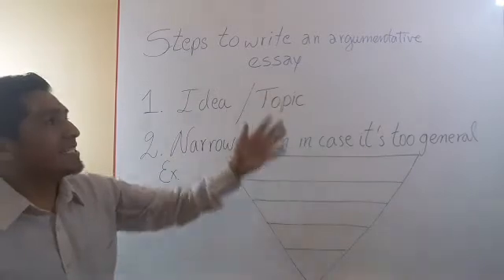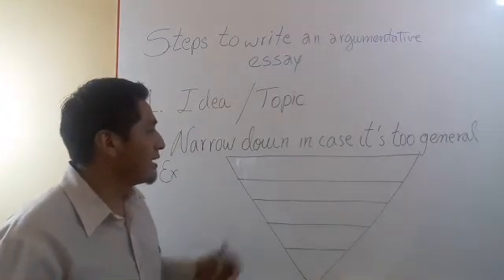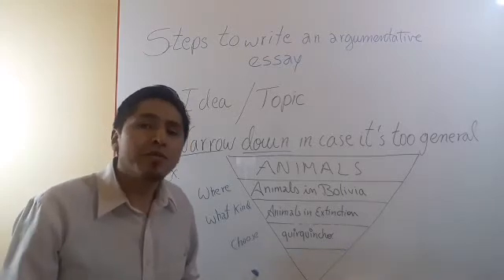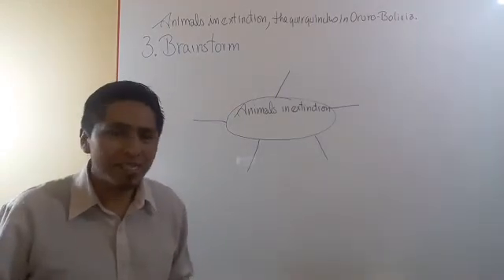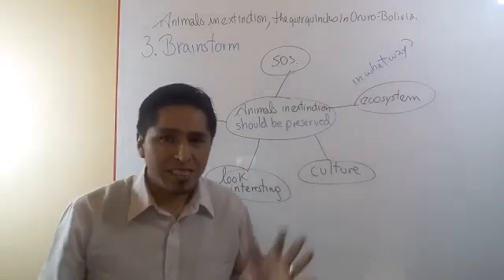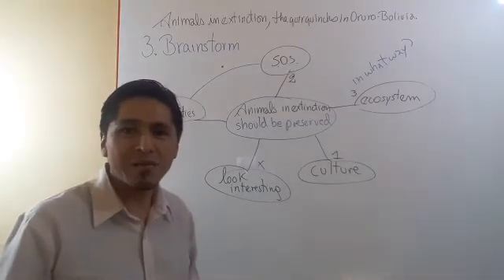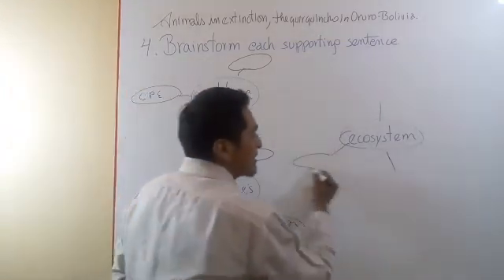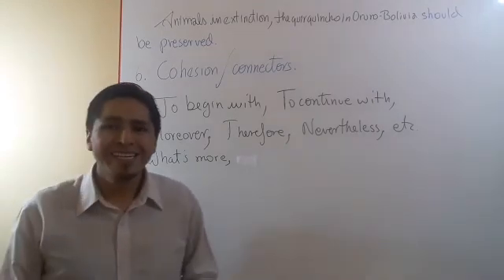Essay? Steps to write one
Some steps to help you write either paragraphs or essays coherently.